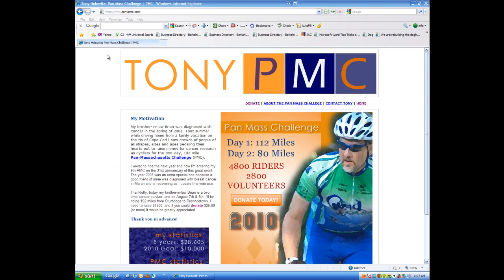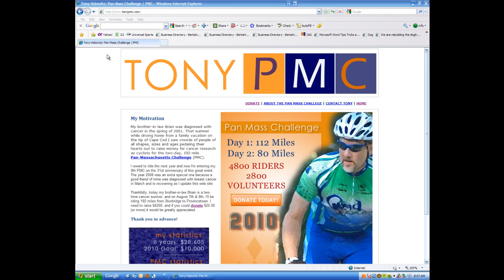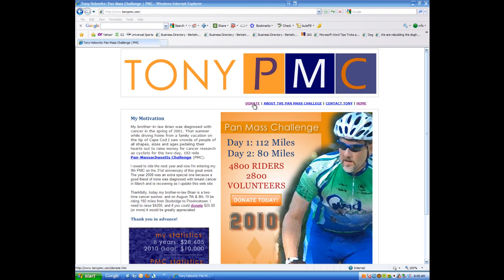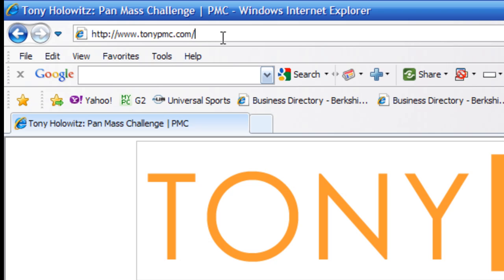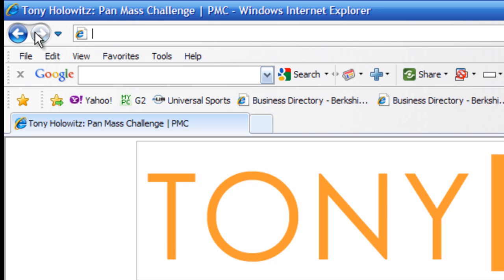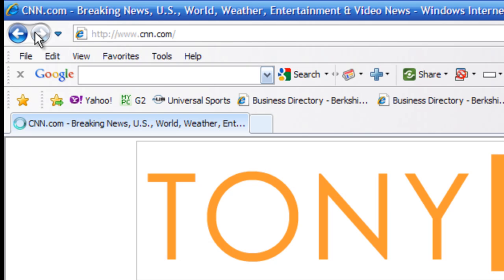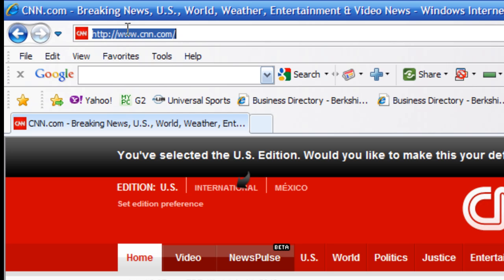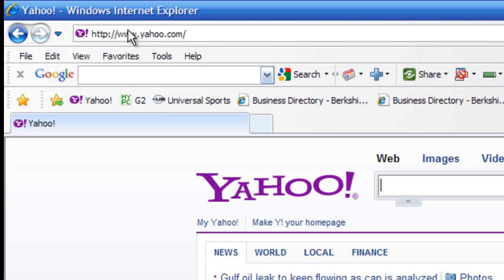Internet Browsing Tips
Teach An Old Dog New Tricks offers free computer training to everyone. We offer online training classes and tutorials that are available 24/7/365.  Thanks.

Offerings: Microsoft Word, Excel, PowerPoint & Outlook.  ACT!, QuickBooks, Computers 101 and more...